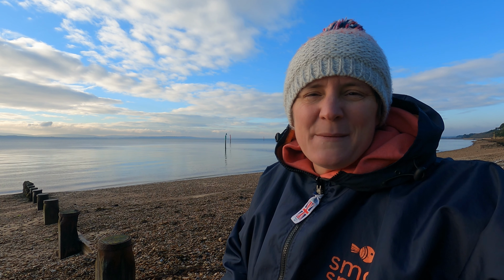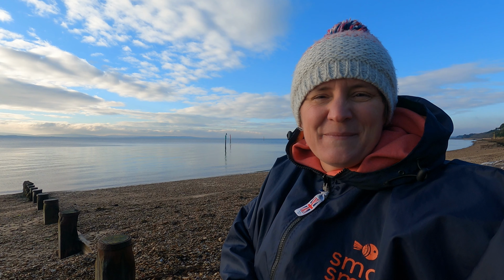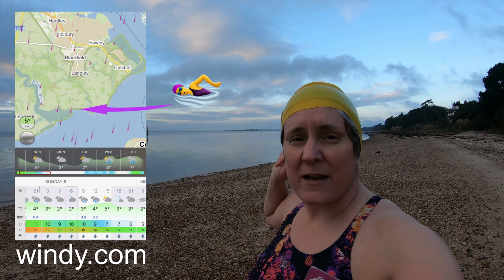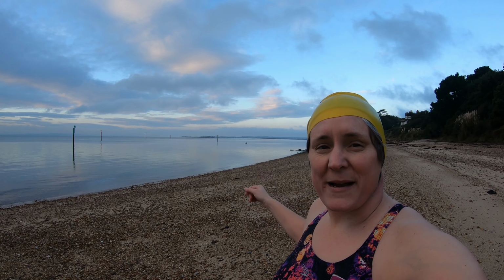outdoor swimming: how to keep it up over the winter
As temperatures fall, those who have recently taken up outdoor swimming start wondering about how to keep it up over the winter. In this video I share some ideas about how to keep on swimming.

Here's a breakdown to jump to the spot you're looking for:
0:00 what is winter swimming
1:00 dipping
1:53 routine
2:28 swim kit
3:10 location
3:59 swimming in company
4:46 peer pressure
5:25 expectations
6:34 conclusion

FREE DRAW IS NOW CLOSED, THE WINNERS ARE Jude from Settle and Sally from Frome.

Here is a link to kit used in this video, via my Amazon page, through which I earn a little bit of commission but which costs you no more - thank you! This helps to fund my channel
Garmin Fenix 5s GPS sports watch
Speedo Powerboack swimming costume
fingerless gloves
bobble hat
Lomo drybacg tow float

Xclear hydrophobic pro repel lens protector stops the drips on my lens

Filmed on a GoPro Hero 9 and 7 black,, edited in Lumafusion app on iPad Pro

Check out some more of my videos:
dryrobe vs Charlie McLeod vs Red vs smoc smoc smoc vs fourth element vs rapanui: eco changing robe comparison

Everyday Athlete is my vlog about getting active in the great outdoors. I make videos about outdoor activities which hopefully encourage other people to get involved. I normally upload videos on a Tuesday. Come along and join me on my adventures

Facebook page is @everydayathleterach

I use TubeBuddy to save time on publishing my videos, you can find out about it